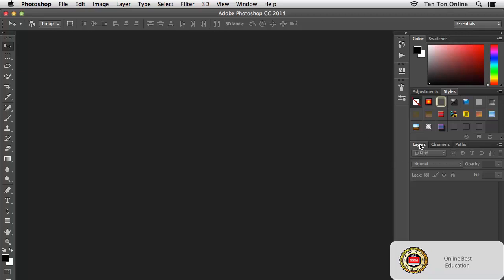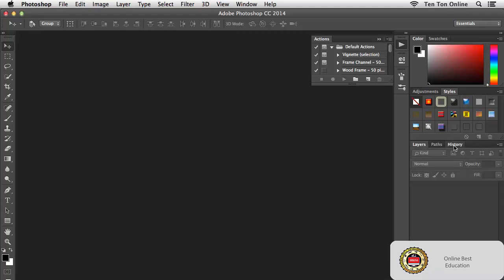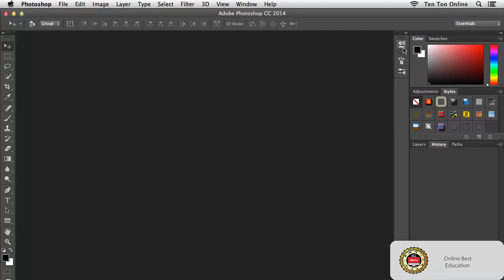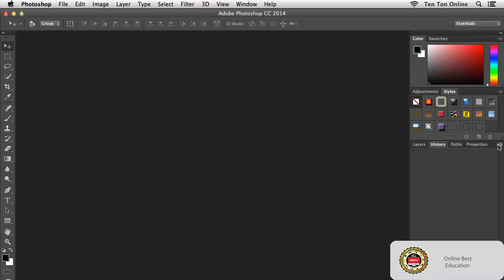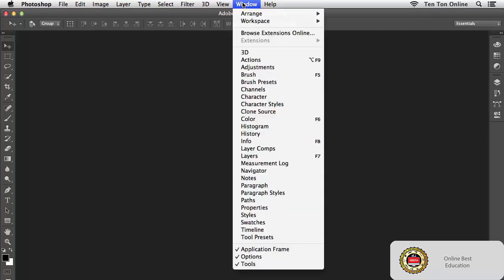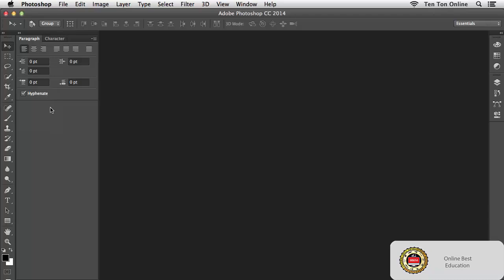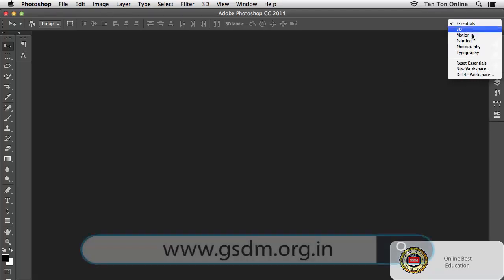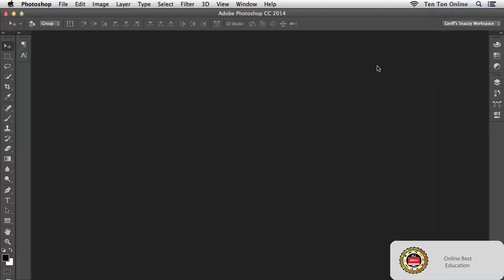Class-34 : Customizing Saving Interface Workspaces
gsdmofficial
gsdm
computer course
online course
digital marketing
vocational courses
skill development
nsdc
pmkvy

certificate fee:-
ADCA-299/-
DCA-299/-
Typing (Eng/Hindi/urdu/Bengoli,Asami,Gujrati,Marathi,Punjabi,Tamil,telgu,french,Rusian,ETC)=299/-
Beutician=299/-